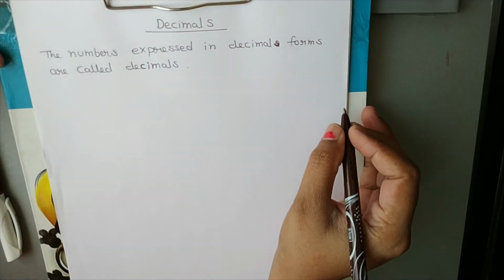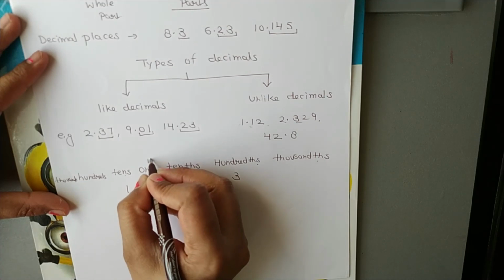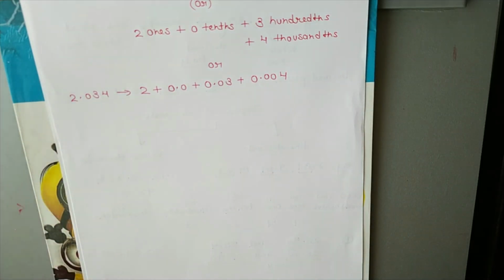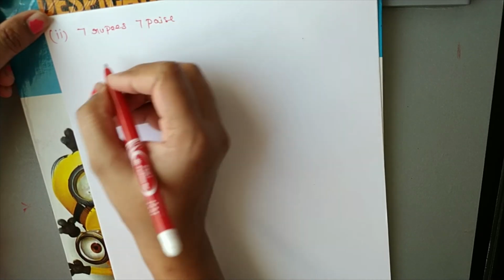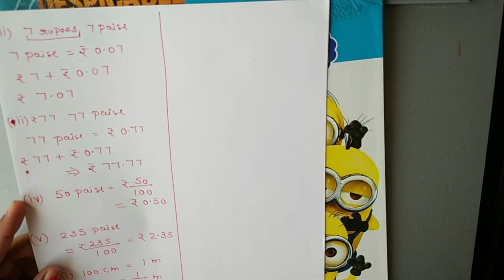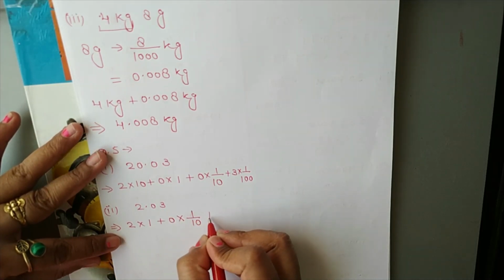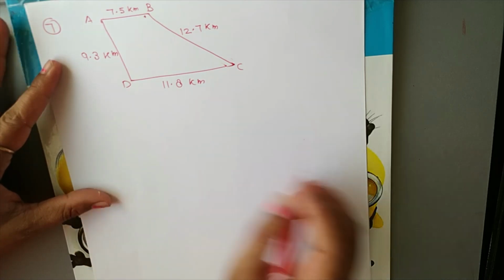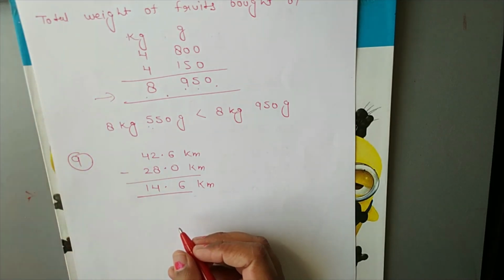CLASS 7_DECIMALSINTRODUCTION AND EXCERCISE_2.5